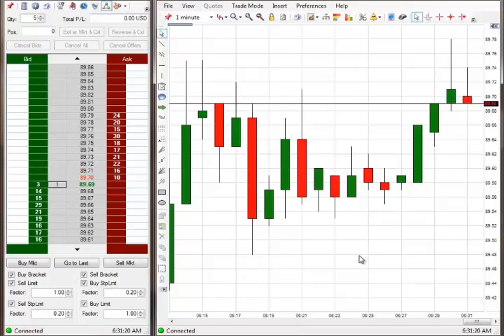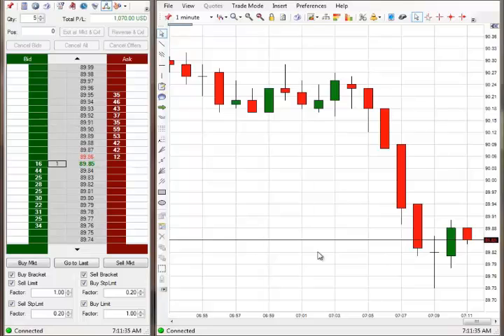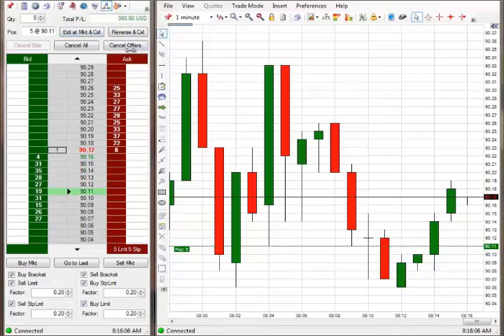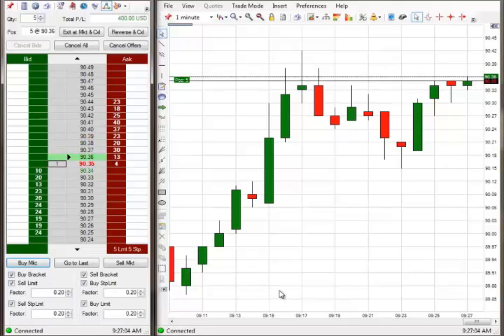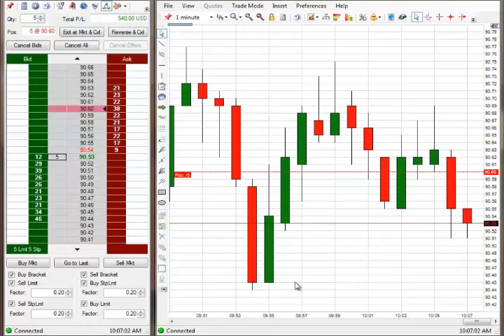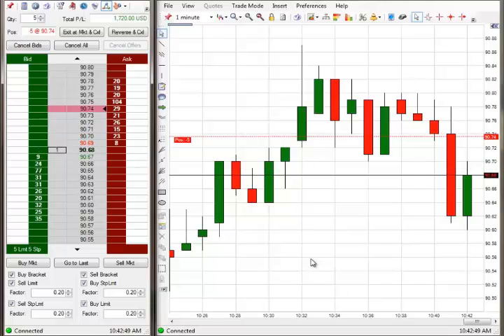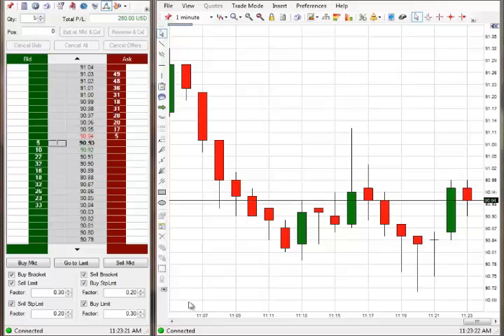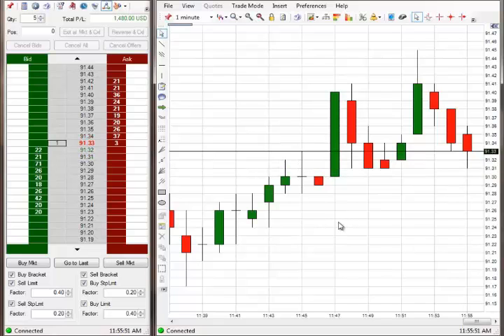Emini SP Trading Secret Struggles But Still Ends Up With $1,480